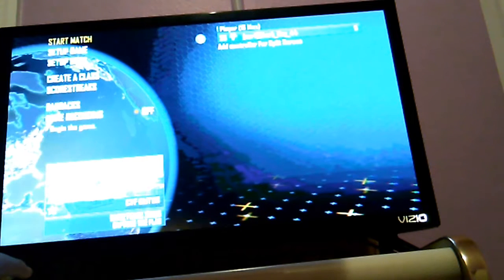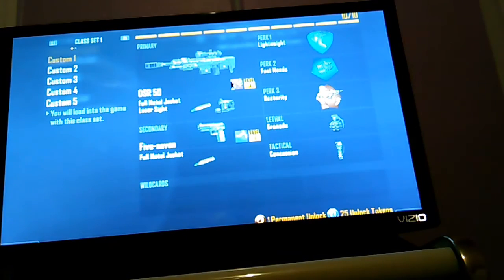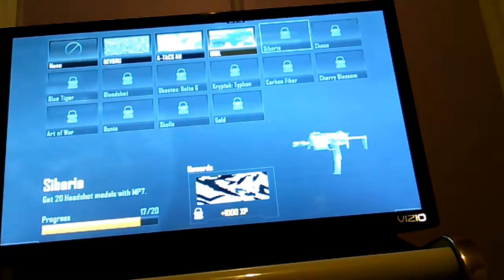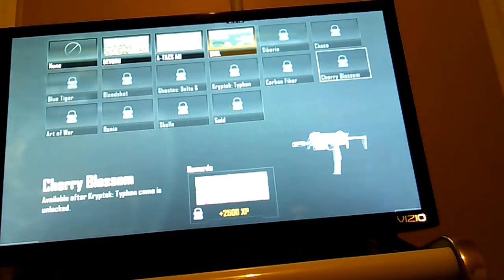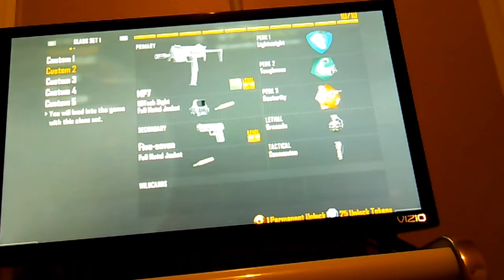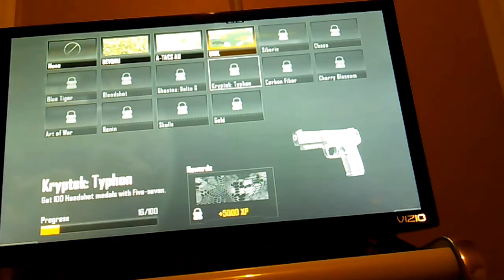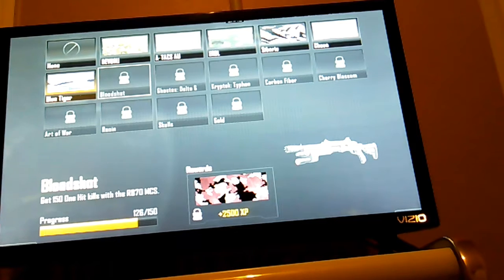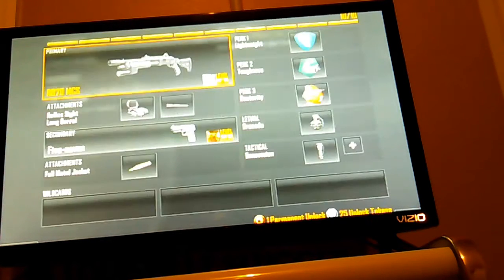Camo lesson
Gun camo